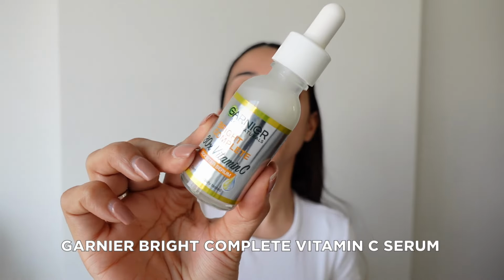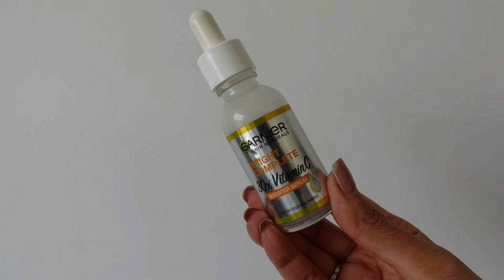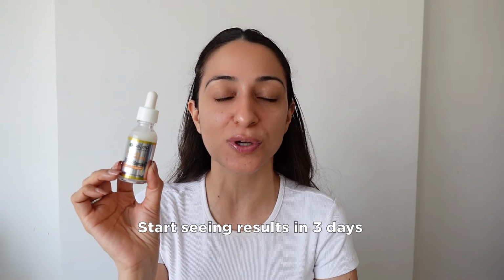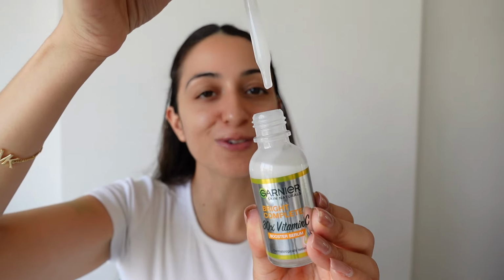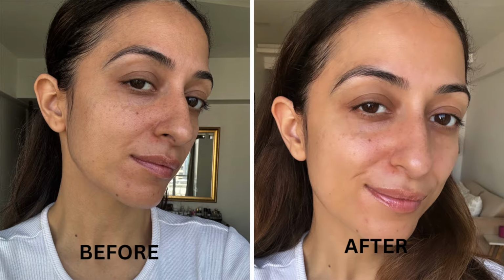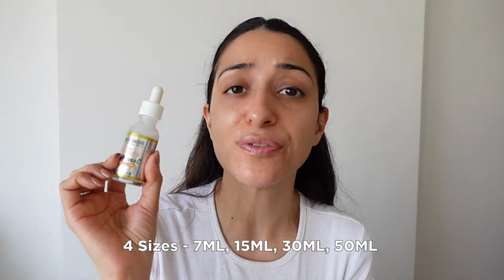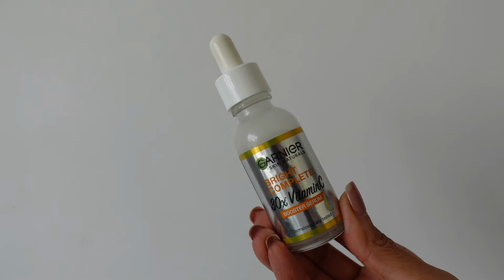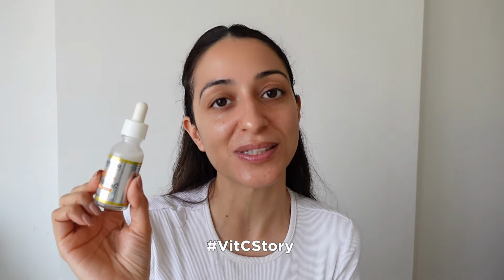Vitamin C Serum for Brightened Skin - Garnier Bright Complete Vitamin C Serum Review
Hello guys!

In today’s video, I am going to share how a bottle of vitamin C serum changed my life and skin. My journey towards getting healthy, spotless, radiant skin was no cakewalk. Initially, I was not a skincare enthusiast and my negligence towards my skincare routine and to some extent unhealthy lifestyle and poor dietary choices led to dull skin and pigmentation. I struggled with stubborn acne marks, dark spots, and whatnot!

One day, I was discussing these skin woes with my friend and something magical happened. My friend introduced me to Garnier Vitamin C Serum – a potent face serum (loaded with 30X vitamin C) that fades away dark spots in three days and helps you achieve healthy and radiant skin in just a few uses! I was unsure if I could rely on Vitamin C serum for skin at that time. I was sceptical about using it as a skincare ingredient. But when I started doing some research, I got curious to learn about the benefits of using vitamin C face serum and following a vitamin C skincare routine.
Vitamin C is a powerful antioxidant that is topically used in dermatology to treat hyperpigmentation and skin changes related to photoaging. The efficacy of vitamin C increases highly when you use this active in the form of face serum. Wondering why? Face serums contain high concentrations of actives and target specific skin concerns to protect your precious skin from free radicals, improve the appearance of fine lines and wrinkles, and more. Face serums infused with Vitamin C are safe to use and can do wonders on the skin.

Garnier Vitamin C Serum is an elixir for those looking for effective ways to correct dull skin, reduce dark spots, and achieve bright skin. Infused with vitamin C + Yuzu lemon + niacinamide + salicylic acid, this Vitamin C face serum helps reduce the density of dark spots in just three days! The lightweight and non-oily formula of Garnier Bright Complete Vitamin C Serum quickly absorbs in the skin without leaving any residue. This antioxidant-rich vitamin C serum is free from paraben and sulphates which makes it a safe skincare product for all skin types.

Including vitamin C serum in my skincare routine was one of the best decisions I have ever made, and I am thankful to my friend for introducing me to such a magical potion! I recommended this Garnier Bright Complete Vitamin C Serum to my mother and she noticed improved results for dull skin and pigmentation.

Not sure how to use vitamin C serum? Pour a few drops of this serum into your palm and rub gently to activate the product. Apply this face serum on your face and neck using small and gentle tapping motions. For best results, use vitamin C face serum twice daily (once in the morning and then before bedtime) on your cleansed face before applying moisturiser.

Hence, I would like to recommend Garnier Bright Complete Vitamin C Face Serum to all the gals out there dealing with such skin concerns and who want to get glowing skin in no time!

Do use the Garnier Vitamin C Serum and share your review in the comment box below!

I will come back with another informative and interesting video! Till then, goodbye!
To purchase Garnier Bright Complete Vitamin C Face Serum, click on the link below -

Campaign Hashtags